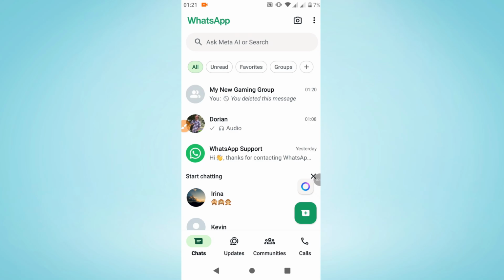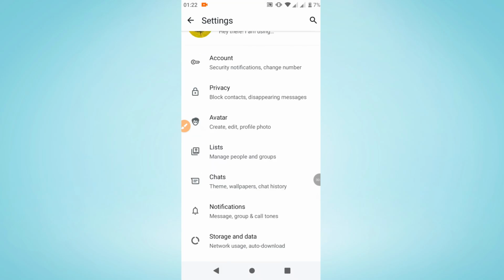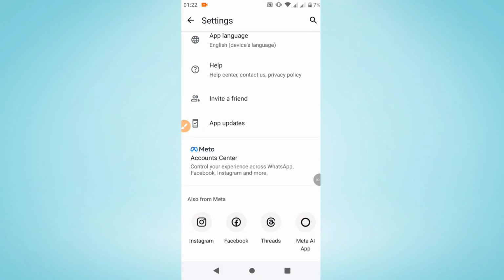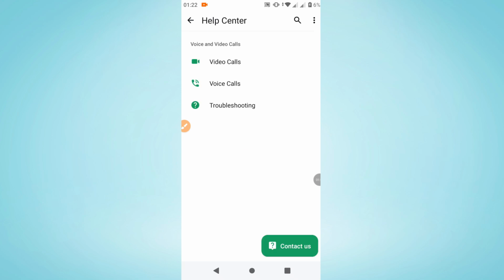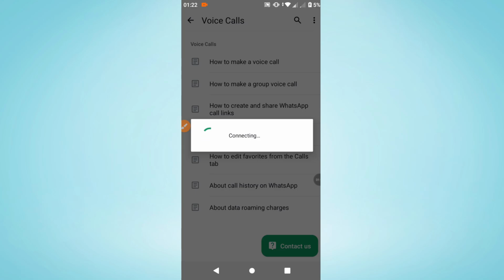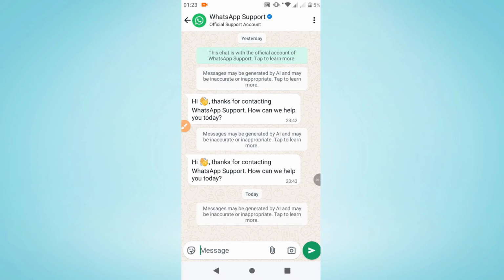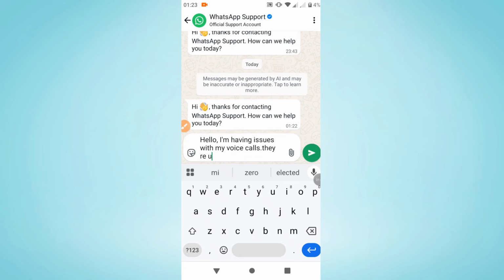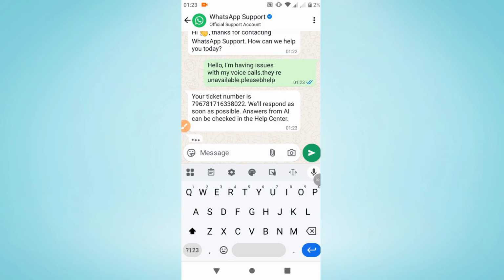How to Fix Call Unavailable Error in WhatsApp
See how to fix the “Call Unavailable” issue ion WhatsApp with quick checks.